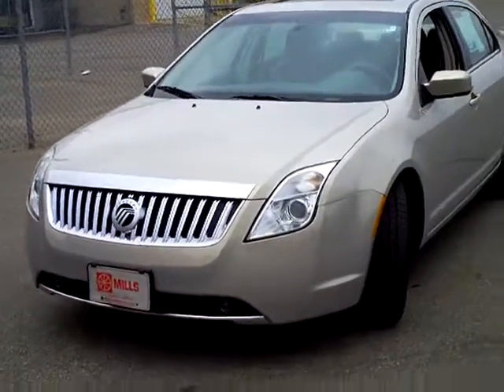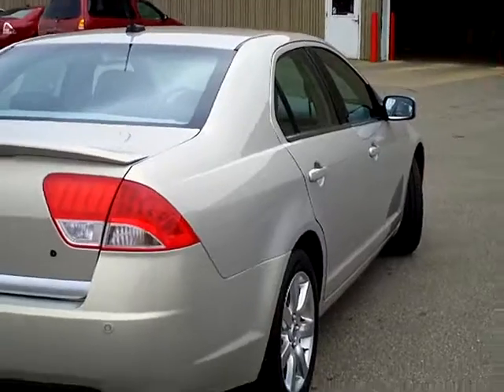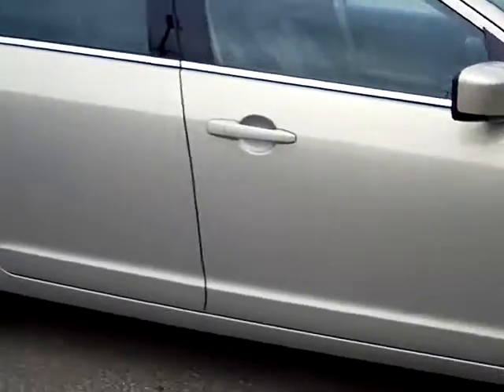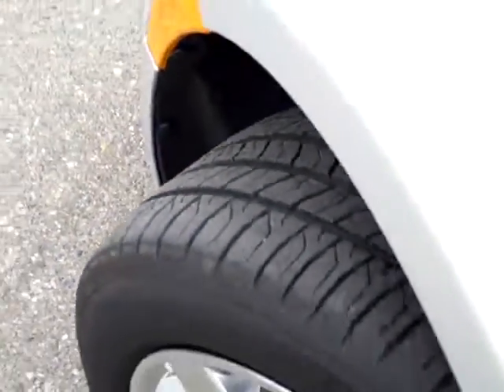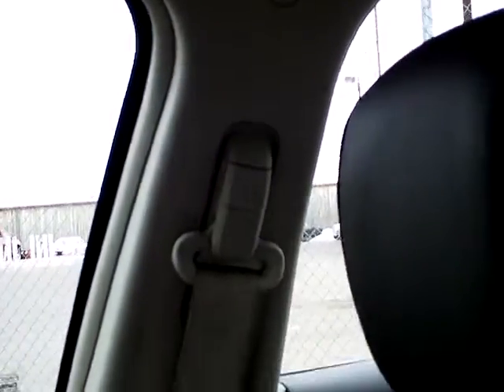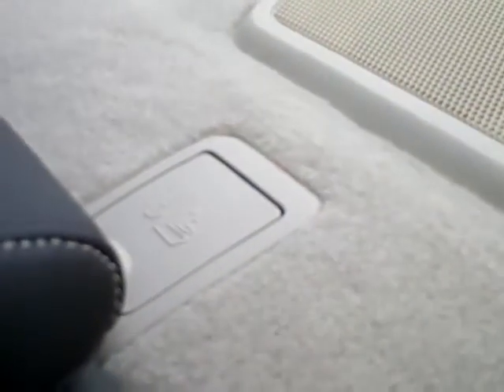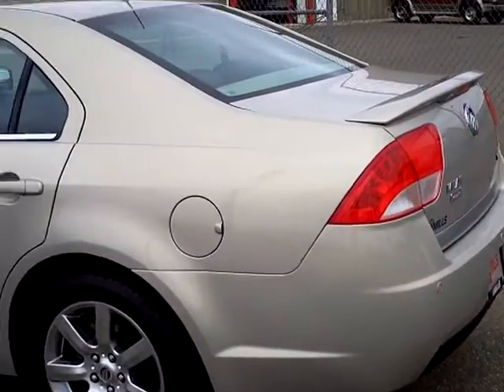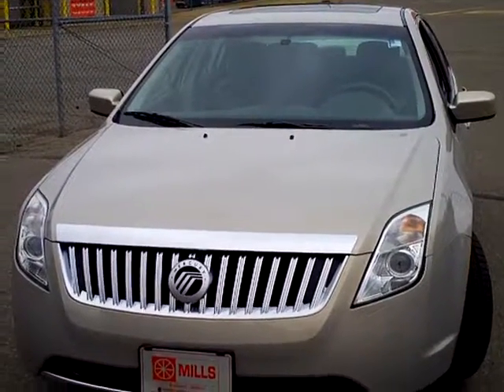2010 Mercury Milan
Toll Free: Looking for Excelsior used cars, Frazee used cars, Brainerd used cars, used trucks, new cars, or new trucks from one of the best Minnesota dealerships? (Our customers literally come from all across the state- and other states too!)  Please give us a call to confirm availability for any vehicles you might find here.